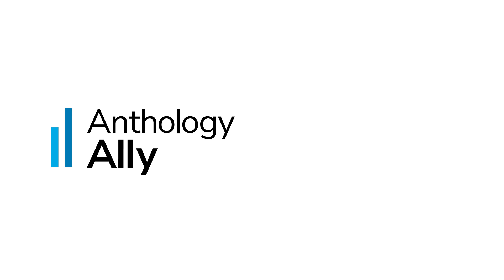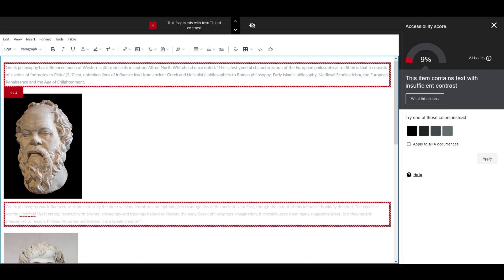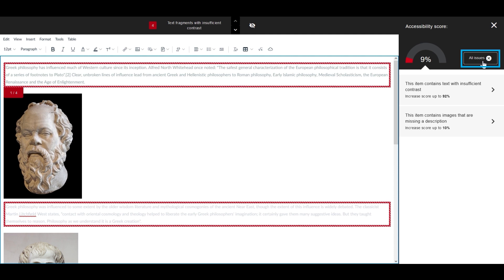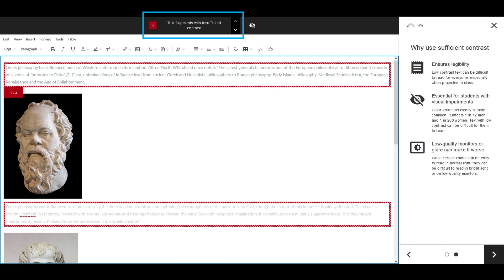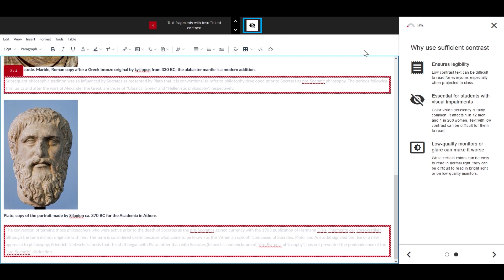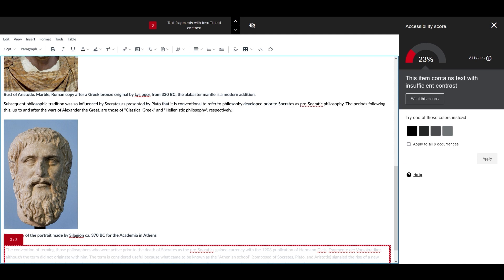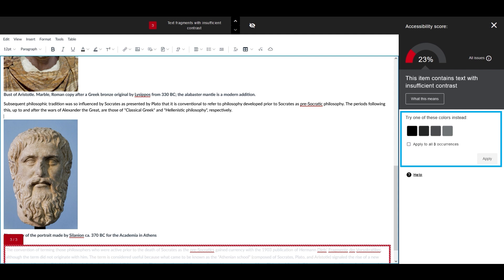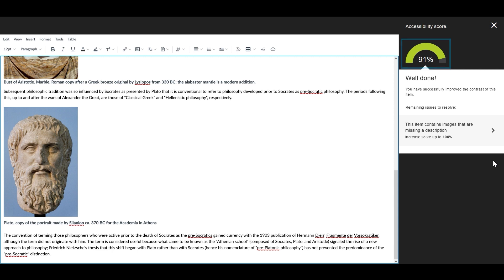Ally WYSIWYG in Canvas